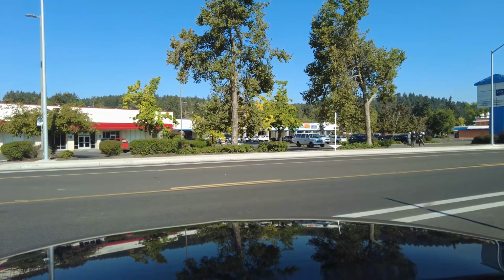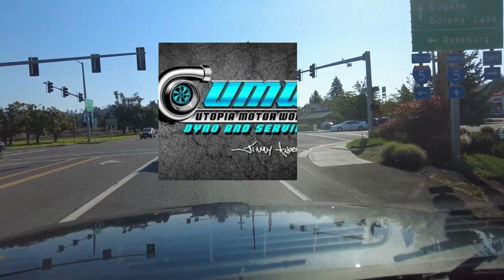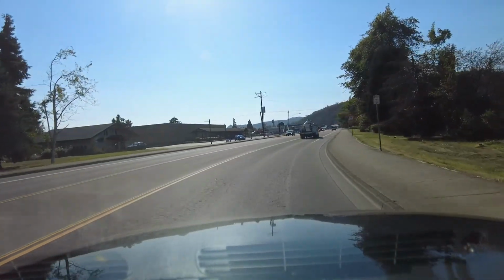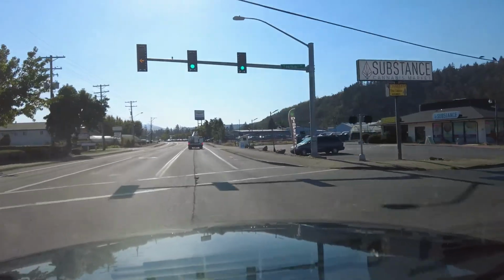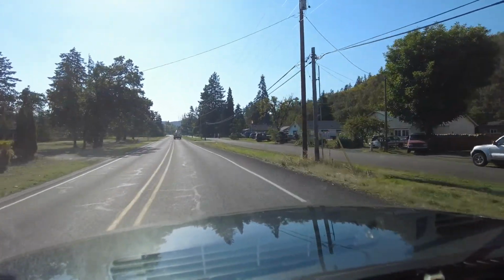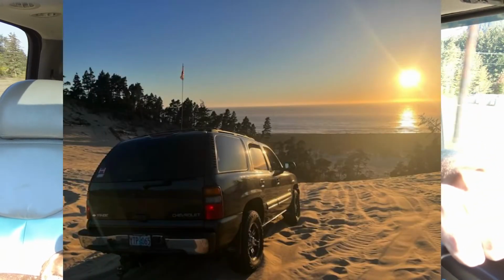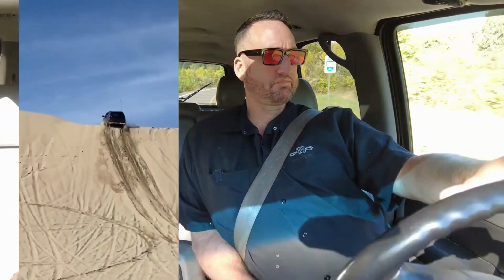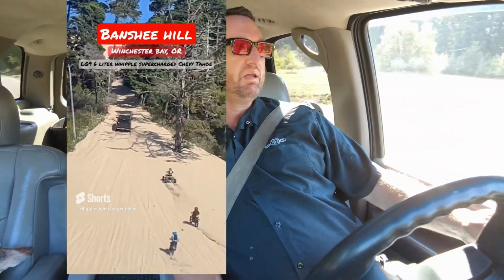Whipple supercharged, 510whp, Lq9 6.0 2003 Tahoe/Escalade.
Supercharged Tahoe Suburban  510AWHP 520WTRQ
Supercharged LQ9 6.0
Who makes the best 4l80e transmission
Terrible Jakes performance transmission
Can You Everyday drive A Whipple Supercharged
 2003 tahoe
What brakes when you supercharge your Tahoe denali or Suburban
SUPERCHARGED offroad Tahoe grocery getter
2.3 Whipple Supercharger kit
Stage 3+ 4l80e
Hardened T-case input shaft
diesel Front axles
Helwig Sway Bars
Bilstiens
Eaton Locker Diff
CTS3 Edge Controler
6.5lbs boost